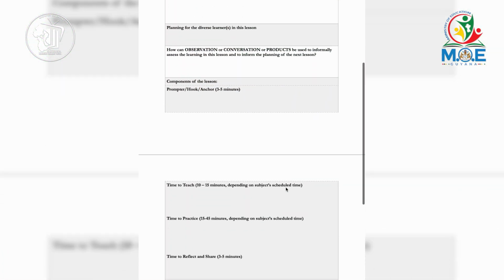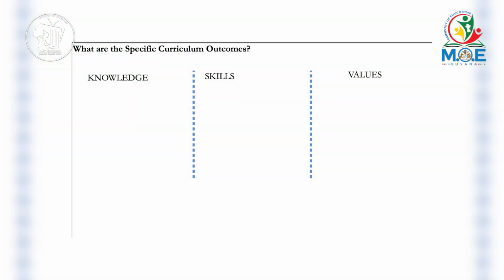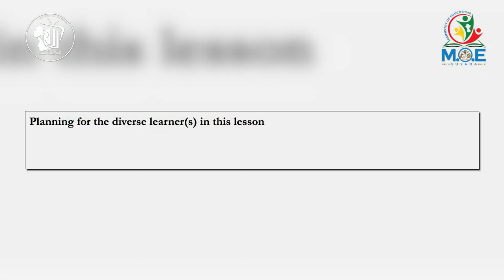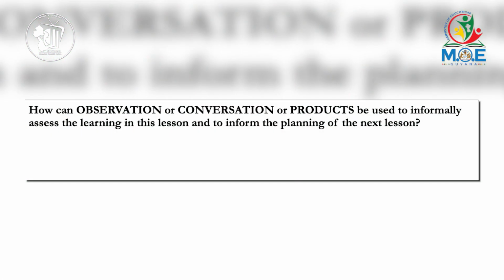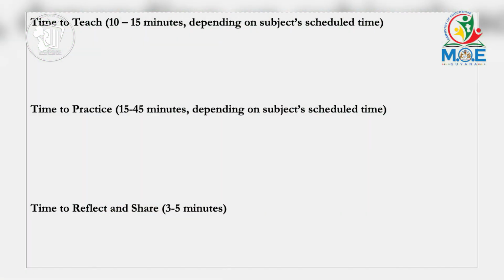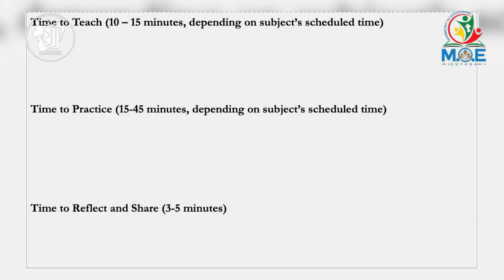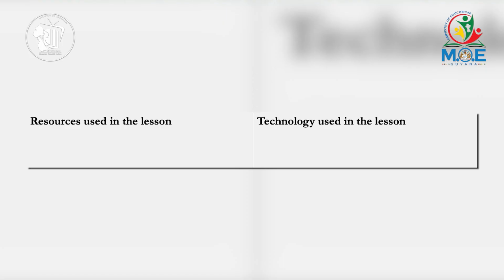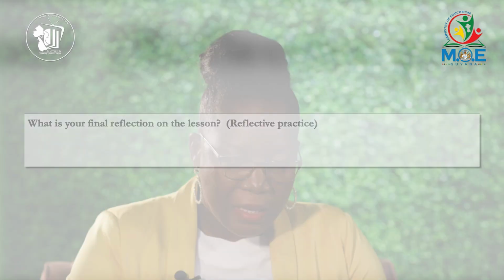Enhanced Curriculum: Episode 8 - The Learner Profile